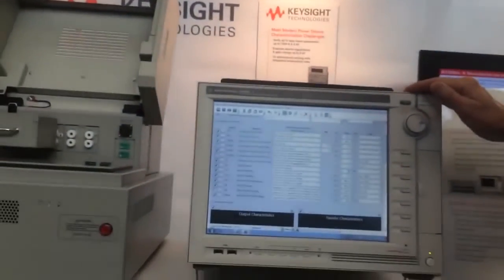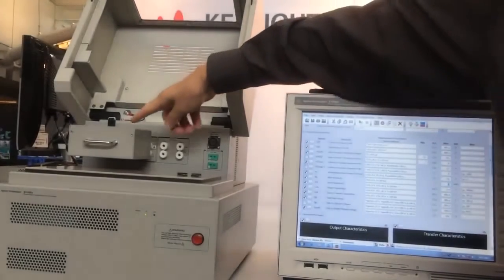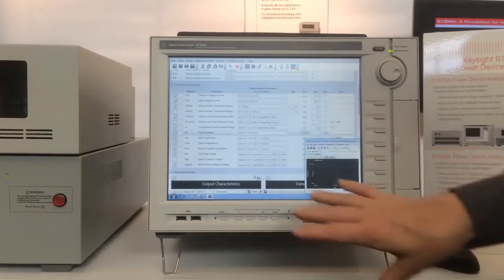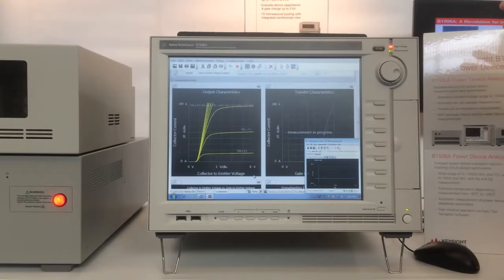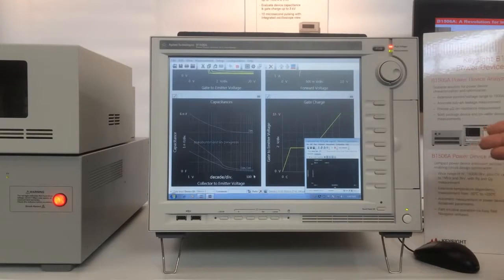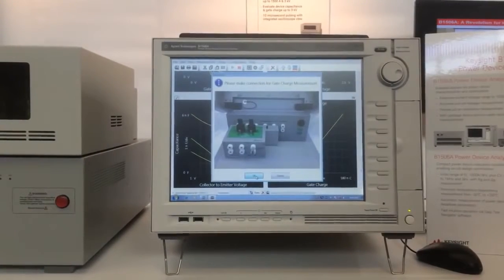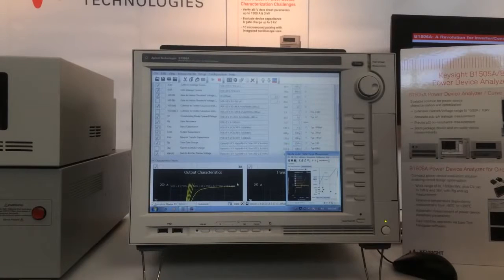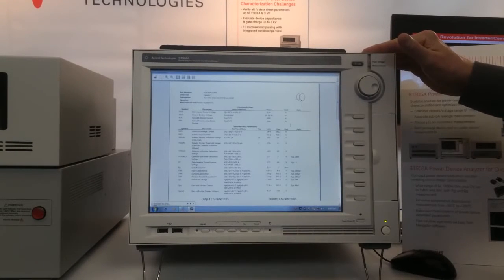English: B1506A Datasheet Characterization Demo - English version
Brief demonstration of B1506A Power Device Analyzer for Circuit Design. Innovative datasheet characterization software is demonstrated.